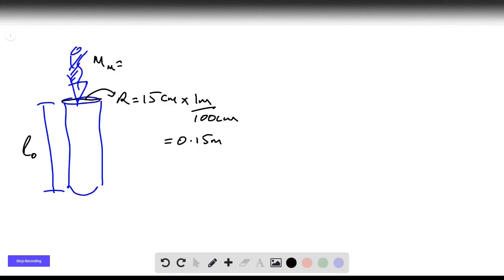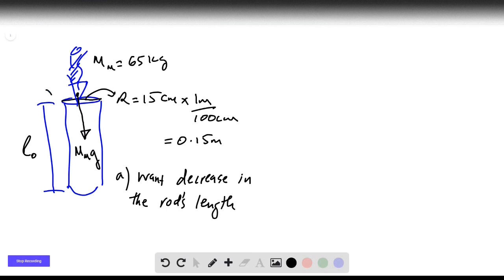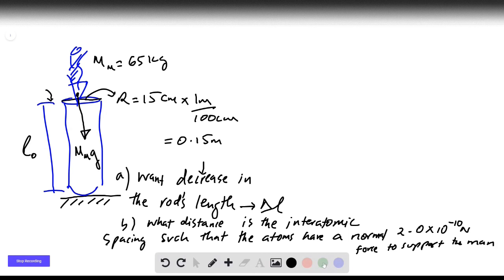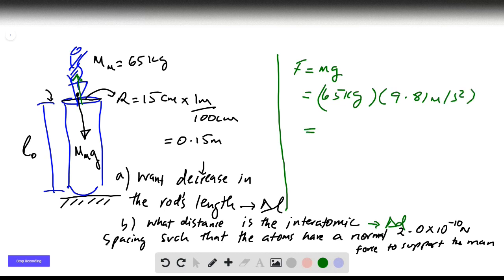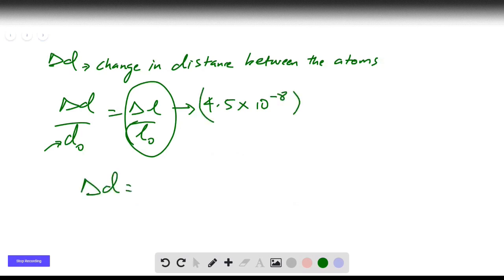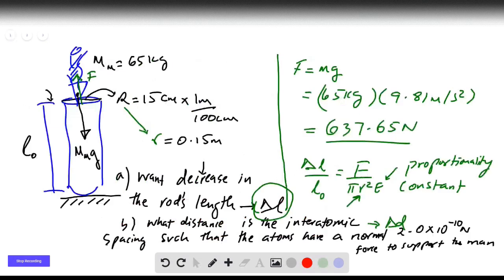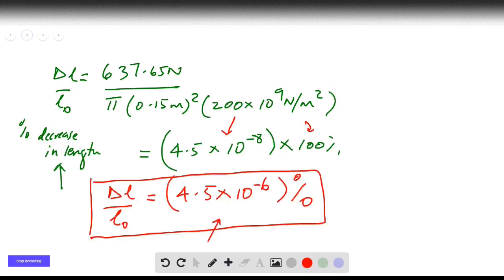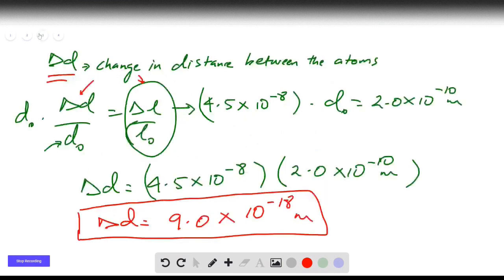A steel rod of radius and length stands upright on a firm surface A 65 kg man climbs atop the rod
A steel rod of radius and length stands upright on a firm surface. A 65-kg man climbs atop the rod. (a) Determine the percent decrease in the rod's length. (b)When a metal is compressed, each atom moves closer to its neighboring atom by exactly the same fractional amount. If iron atoms in steel are normally apart, by what distance did this interatomic spacing have to change in order to produce the normal force required to support the man [ Neighboring atoms repel each other, and this repulsion accounts for the observed normal force.]

📕 Economics Q&A
📕 Chemistry Q&A
📕 Math Q&A
📕 Statistics Q&A
📕 Computerscience Q&A
📕 Accounting Q&A
📕 Biology Q&A
📕 Physics Q&A